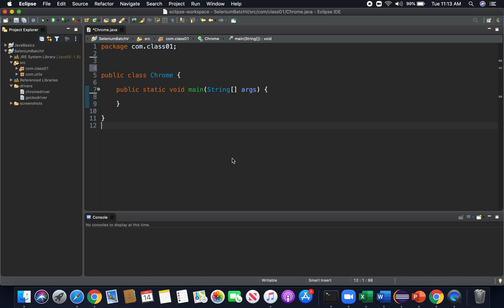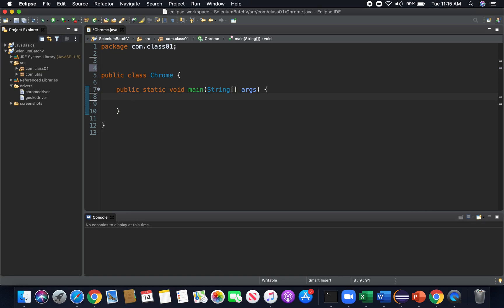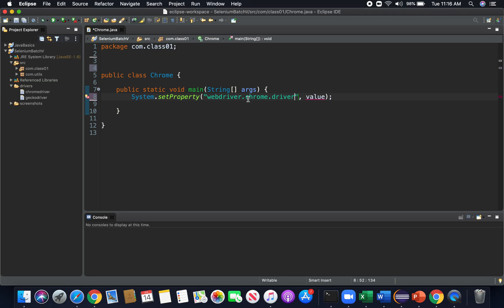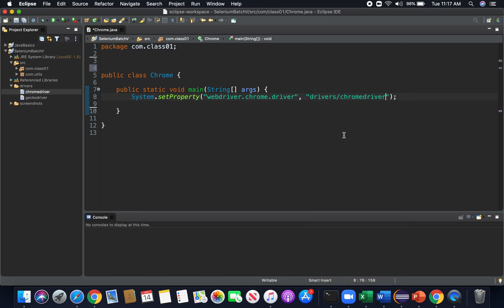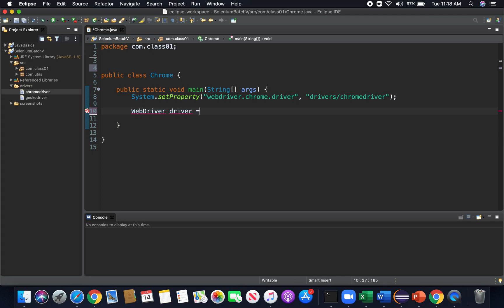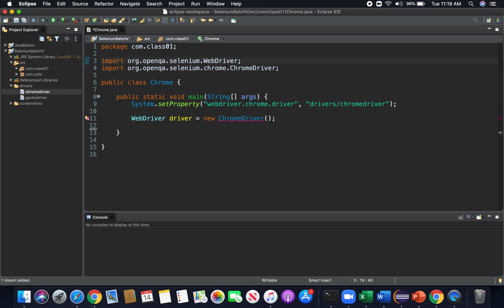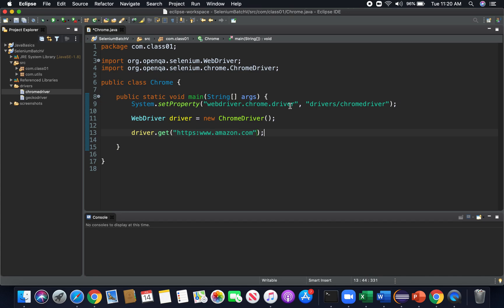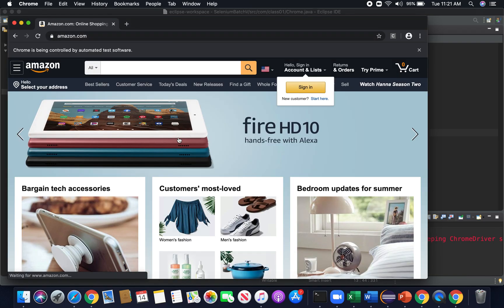How to launch Chrome Browser using Selenium WebDriver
Please follow steps on how to launch chrome browser and navigate to any web application using selenium webdriver.